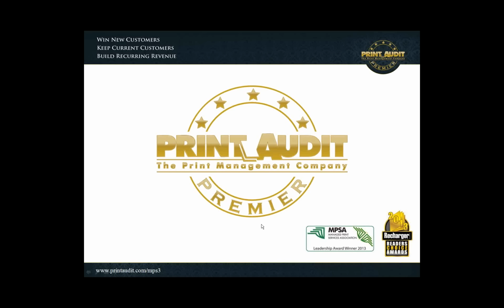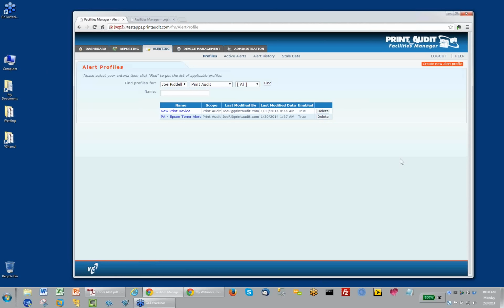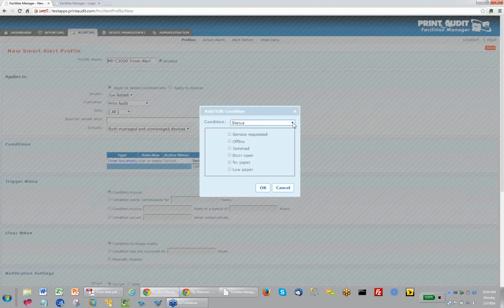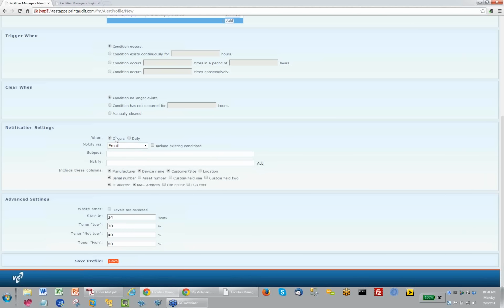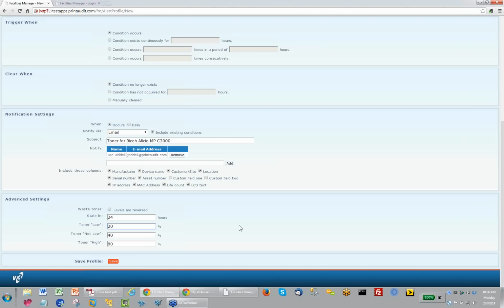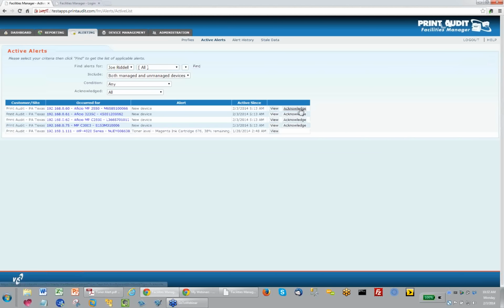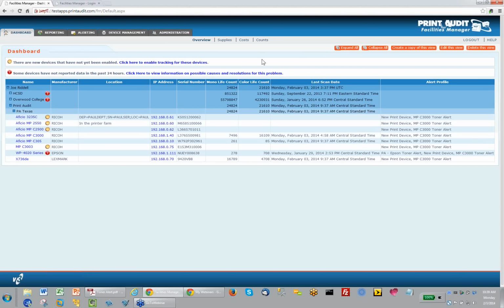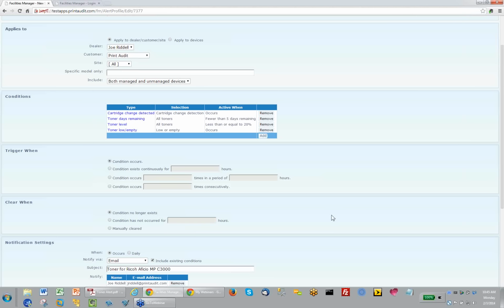Facilities Manager V3 Technical Training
On February 5th the world's best alerting system will get even better with the launch of Facilities Manager V3.

Print Audit will be conducting technical training webinars which will provide in-depth instructions on how to use the new alerting features.